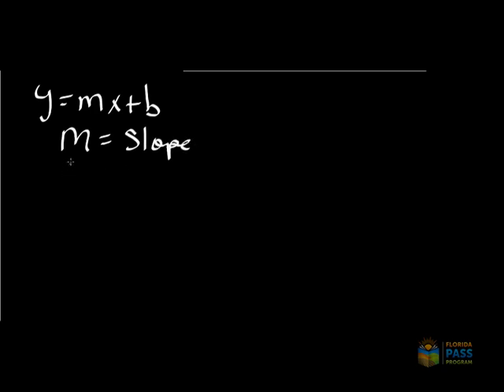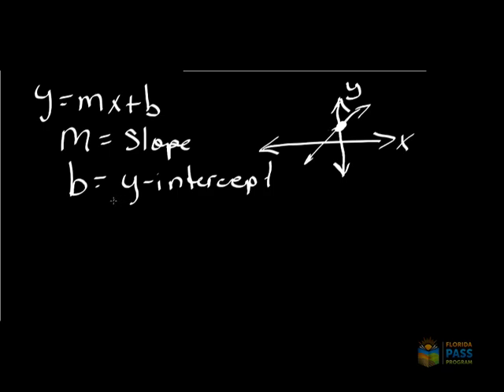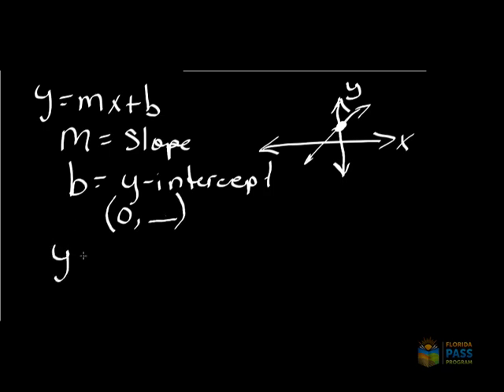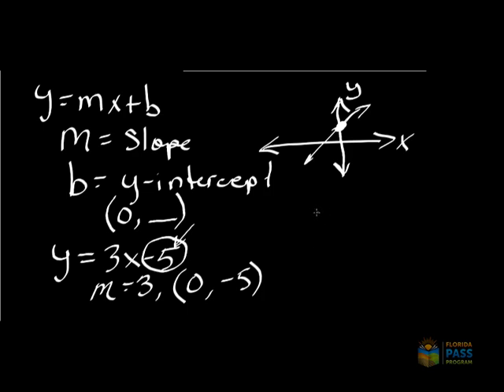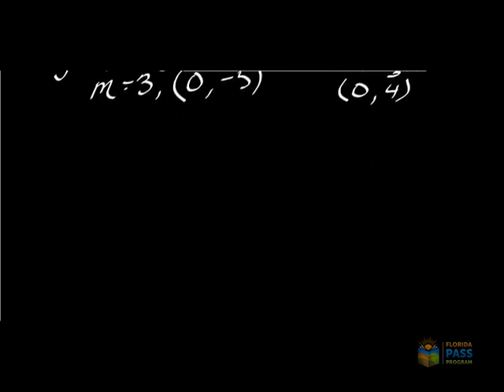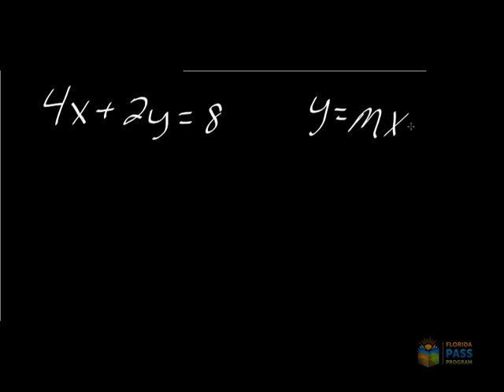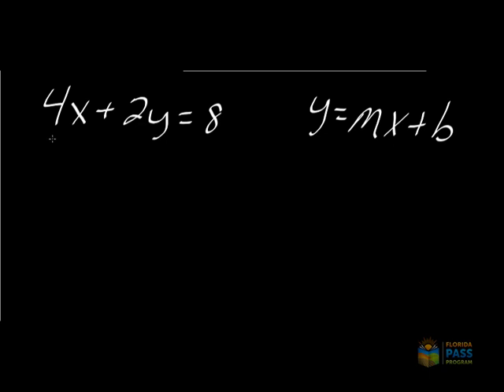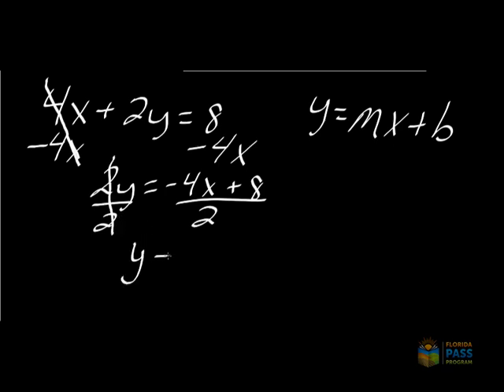Slope Intercept Form